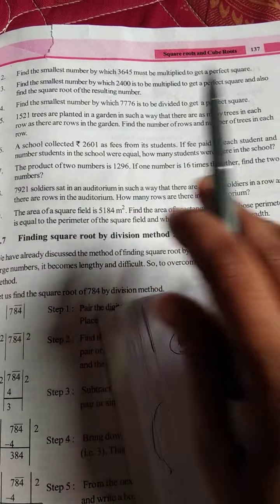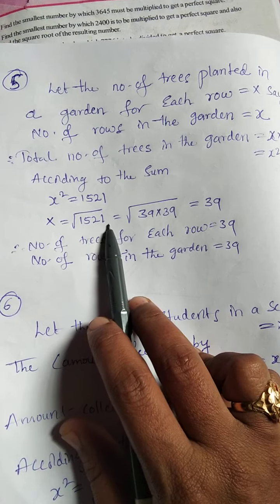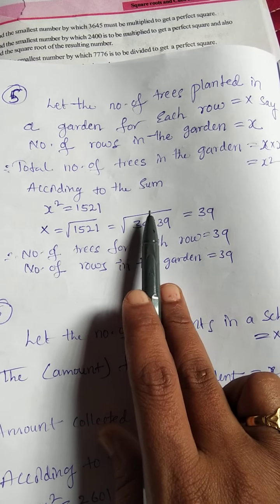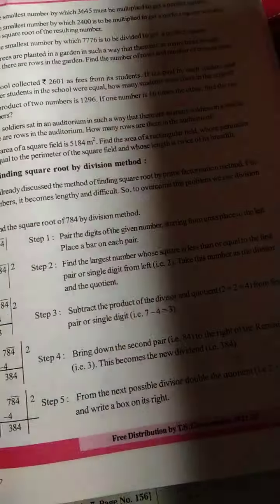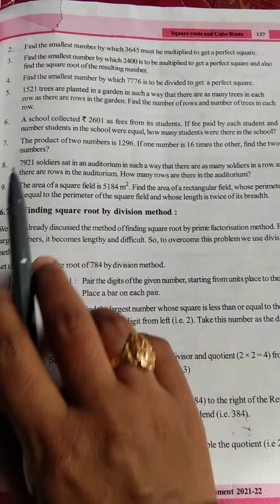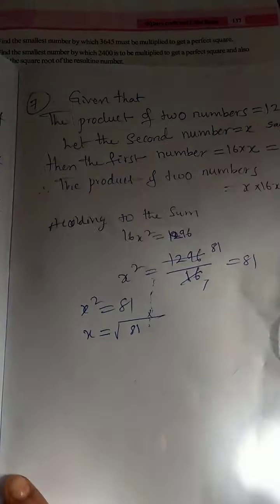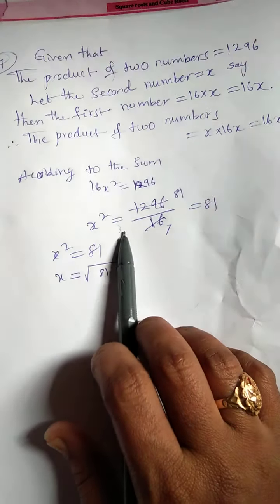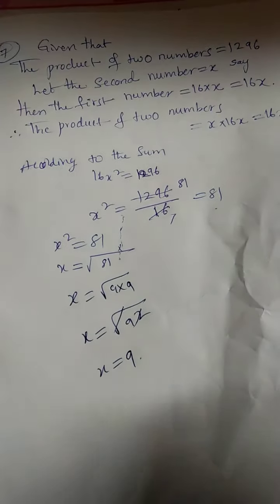8th maths|| ch-6||Square roots and cube roots@maths guru 6th to 10th @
8th maths ch-6 square roots and cube roots
5) 1521 trees are planted in a garden in such a way that there are as many trees in each row as there are rows in the garden find the number of rows and the number of trees in each row
6) School collected 2601 Rupees as fees from its students if we paid by each student and number students in the whole were equal how many students were there in the school
7) 7921 soldier sat in an Auditorium is such a way that there are as many soldiers in a row as there are rows in the Auditorium how many rows are there in the auditorium
@maths guru 6th to 10th @